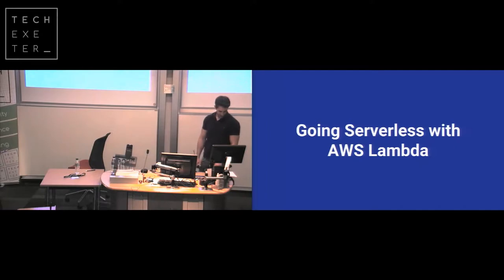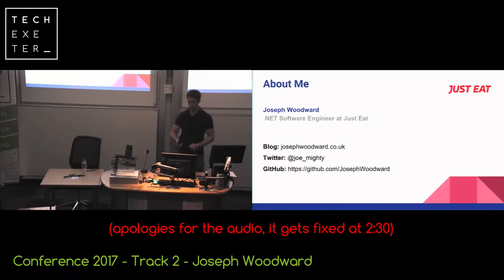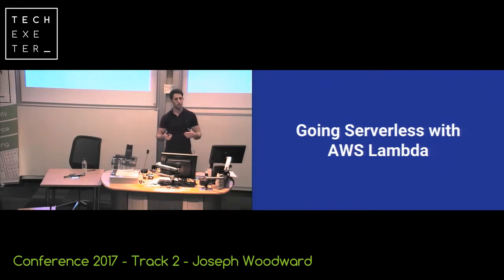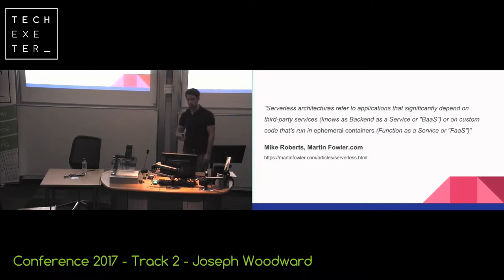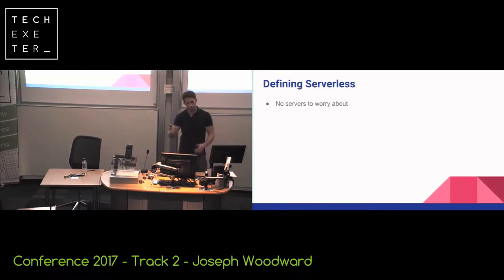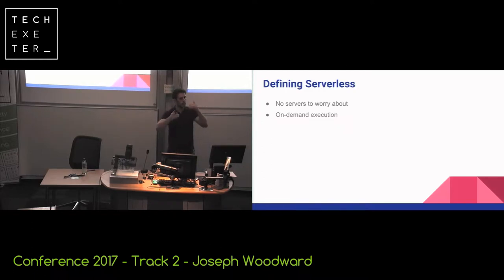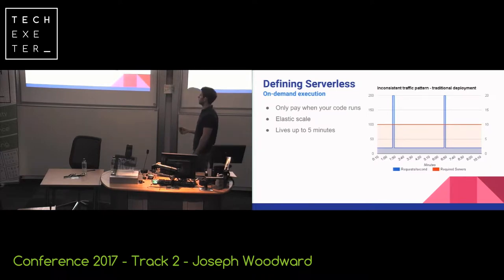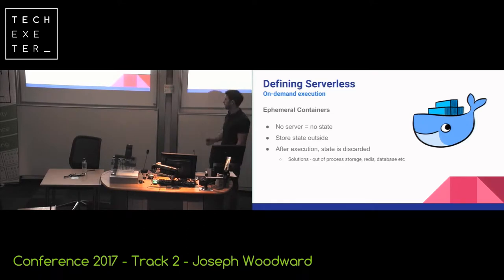Joseph Woodward - Going Serverless with AWS Lambda - Track 2, 2017 TechExeter Conference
Joseph Woodward, Just Eat

Serverless technology has shaken the development world with a low-cost pay-per-execution pricing model enabling companies to reduce operational cost and get to market sooner at a fraction of the cost.

In this talk we'll take a look at how we can build and deploy an ASP.NET Core (though any language will do!) application to production using AWS Lambdas. Along the way we'll also look at how we can implement the usual logging and metric gathering requirements you'd expect from any distributed application in the new serverless world.